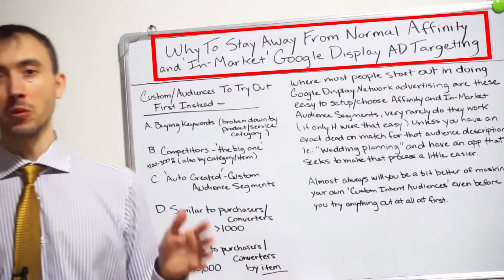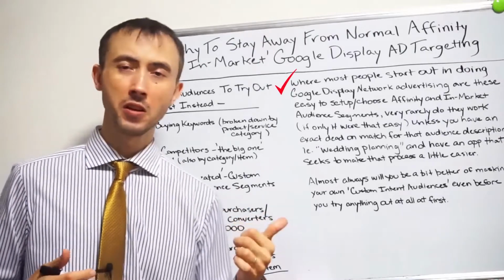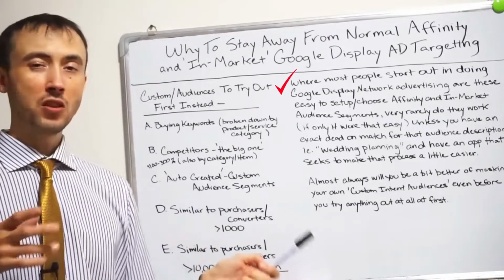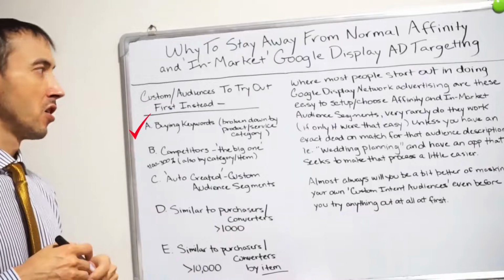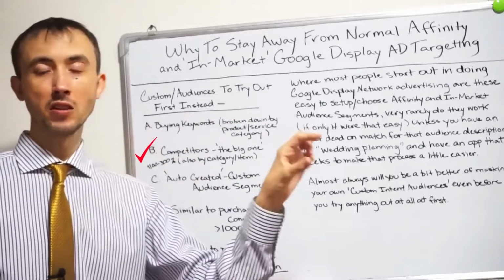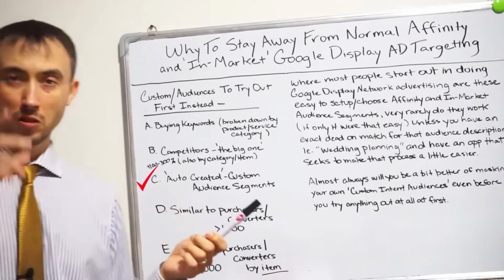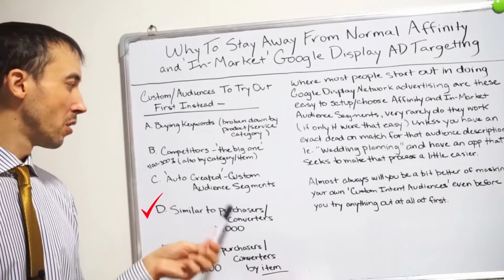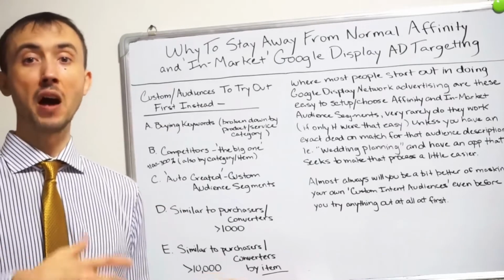Why To Stay Away From Normal Affinity and 'In-Market' Google Display AD Targeting?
Here's why the Affinity & In-market audiences don't work that well on Google Display network in todays market.

Timestamps

1:33 Where most people start out in doing Google Display Networks advertising are these easy to set up/choose Affinity and In-Market Audience segments very rarely do they work.
8:21 Almost always will you be a bit better at making your own 'Custom Intent Audiences' aver before you try anything out at all at first
9:26 A. Buying Keywords
11:31B.Competitors
17:54C. Auto Created - Custom Audience Segments
21:02 D.Similar to purchasers / Converters